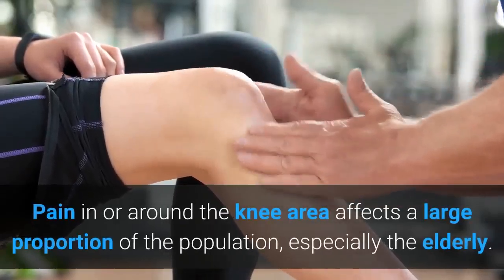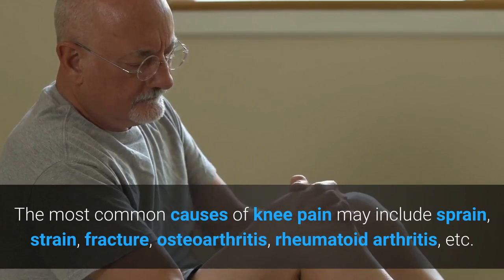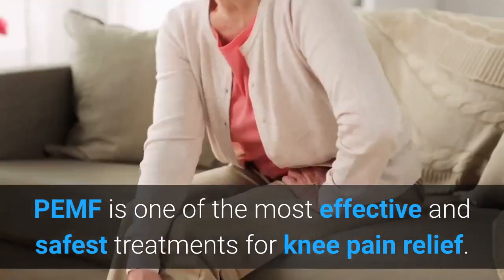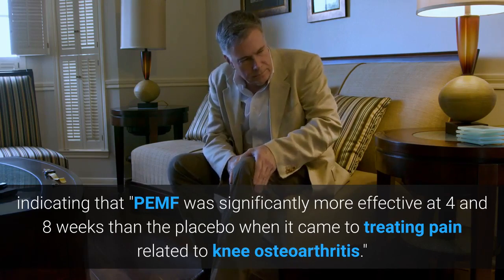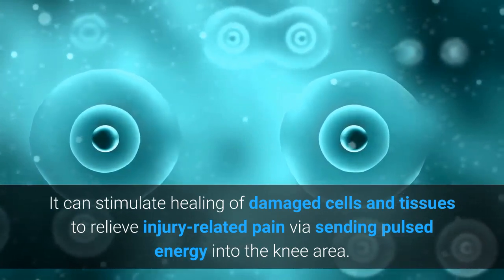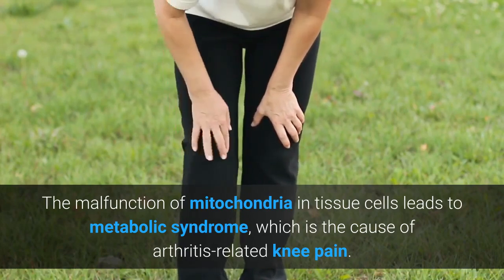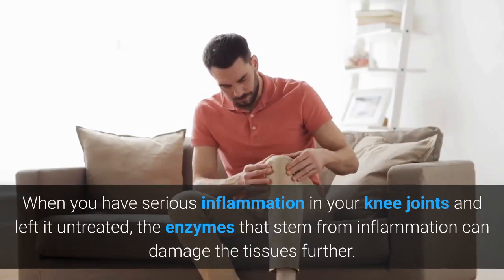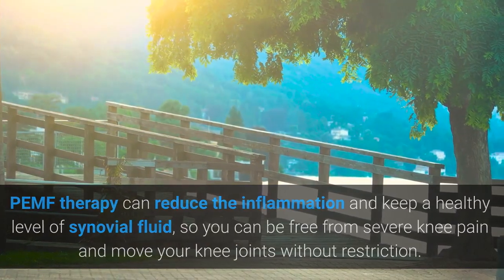PEMF Therapy for Knee Pain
Pain in or around the knee area affects a large proportion of the population, especially the elderly. Knee pain sometimes even leads to physical disability among middle-aged and elderly people.

The most common causes of knee pain may include sprain, strain, fracture, osteoarthritis, rheumatoid arthritis, etc.

In order to avoid the side effects and complications of conventional therapies, many patients are turning toward natural and non-invasive therapies. PEMF is one of the most effective and safest treatments for knee pain relief.

In 2012, Journal Rheumatology published a systematic review of 14 trials, indicating that “PEMF was significantly more effective at 4 and 8 weeks than the placebo when it came to treating pain related to knee osteoarthritis.”

PEMF therapy is a way of controlling and reducing knee pain by increasing your body’s natural vitality. It can stimulate healing of damaged cells and tissues to relieve injury-related pain via sending pulsed energy into the knee area. PEMF therapy can promote regeneration of bone and connective tissue, even where degenerative conditions like rheumatoid arthritis exist.

The malfunction of mitochondria in tissue cells leads to metabolic syndrome, which is the cause of arthritis-related knee pain. Mitochondria, as the battery packs of your cells, are vital to your health. PEMF therapy can charge up your mitochondria directly and then return them to normal conditions.

When you have serious inflammation in your knee joints and left it untreated, the enzymes that stem from inflammation can damage the tissues further. PEMF therapy can reduce the inflammation and keep a healthy level of synovial fluid, so you can be free from severe knee pain and move your knee joints without restriction.